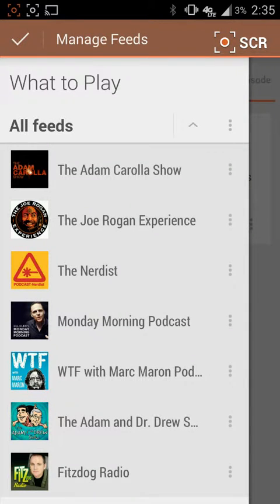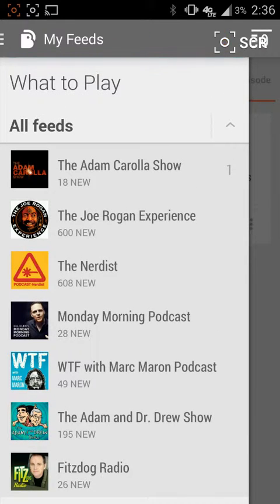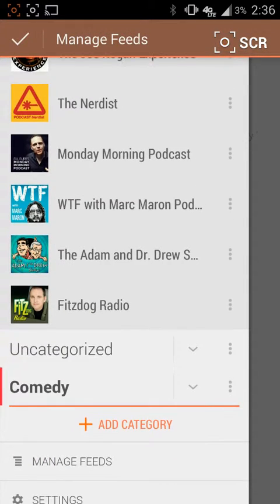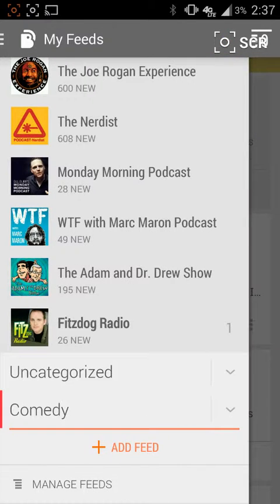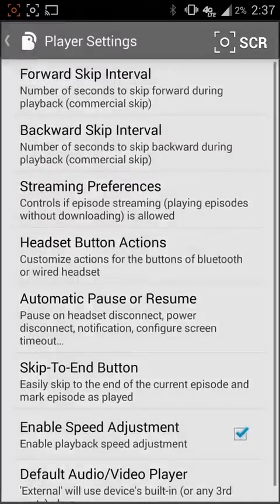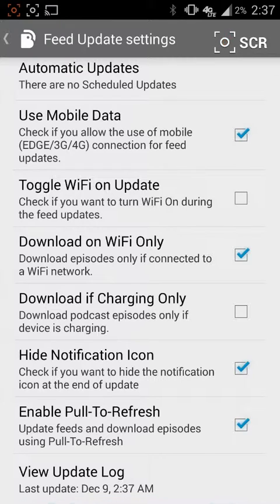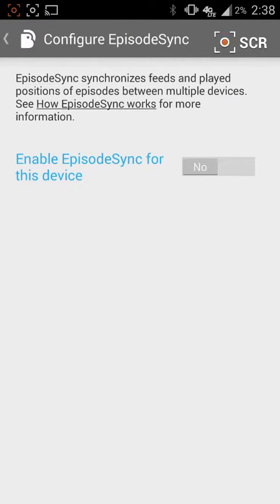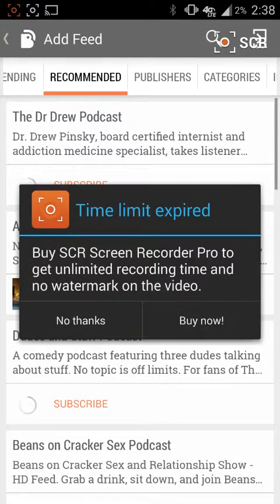Android 101: BeyondPod Podcast Player Review (Quick) - TechByDMG.com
BeyondPod is another one of those great podcast players that everyone should know about. There is a limited free trail available with every download, but you will be required to purchase the key once it has expired.

This is easily one of the top 3 podcast players available for Android devices. If you re looking for a great podcast player or you are someone who listens to them a lot, then checkout BeyondPod, you won't be disappointed.